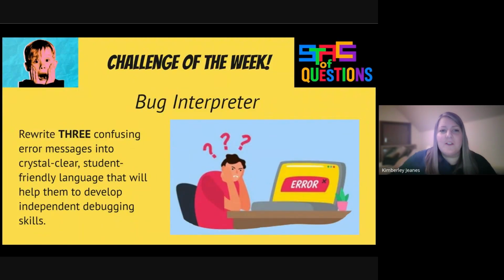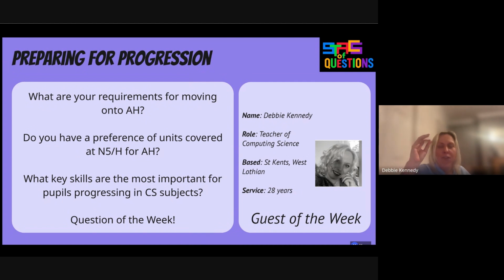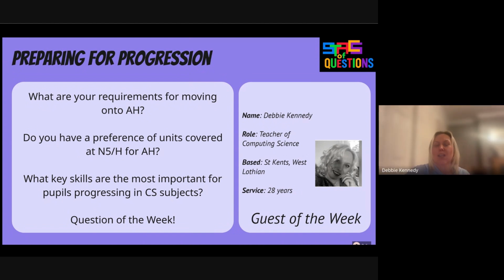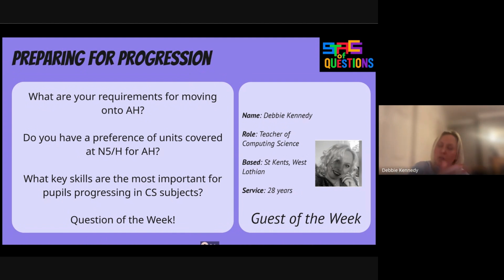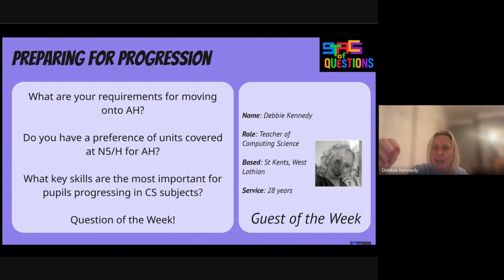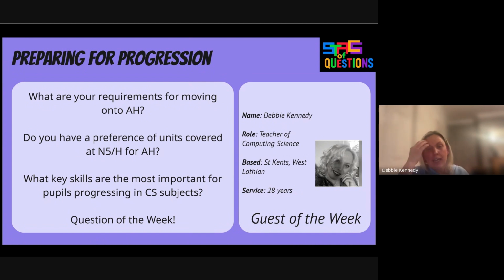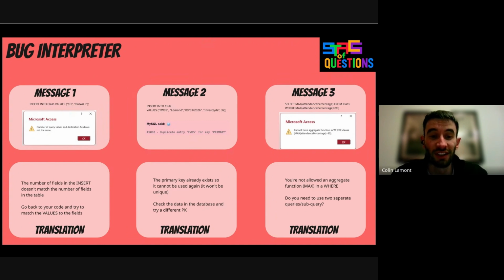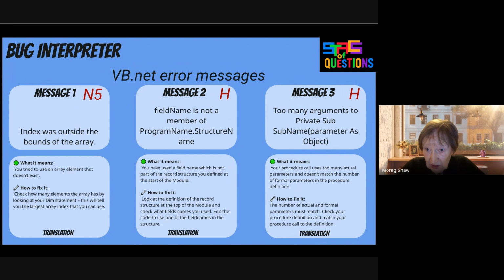SoQ Episode 10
In Episode 10 of STACS of Questions, Kim chats to Debbie about progression from Higher CS into AH. They discuss the requirements of the course and what they feel are the key skills that pupils must have if they are to be successful. In the head-to-head challenge, Colin and Morag are set the task of creating pupil-friendly versions of common error messages that pupils generate when they are creating procedural code and when working with databases. Who will Debbie select as the winner for Episode 10 – will she opt for Colin’s pupil-friendly versions of Access and MySQL error messages or Morag’s pupil-friendly versions of VB.net messages? Watch the episode to find out!